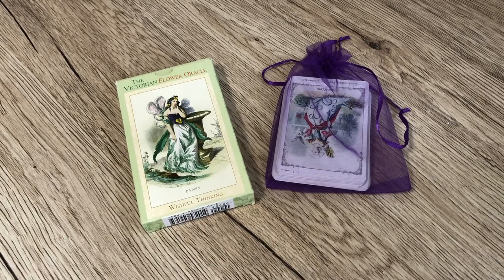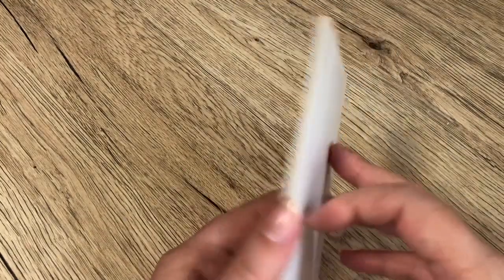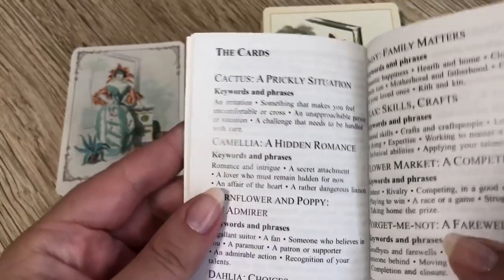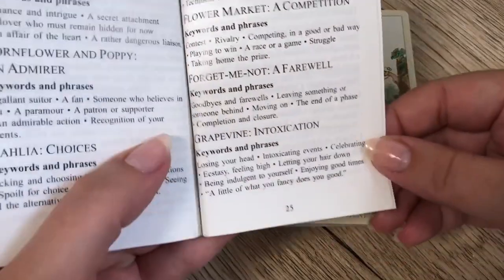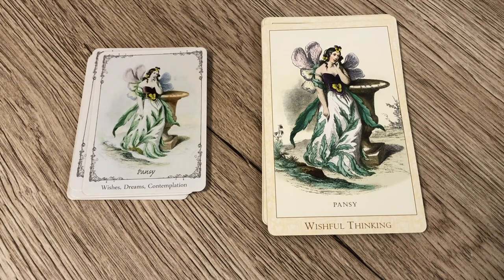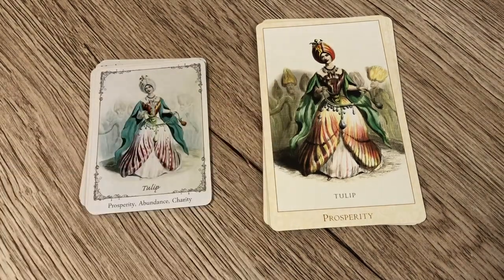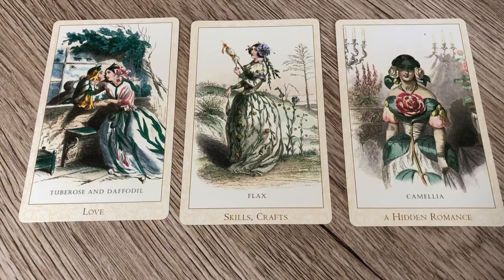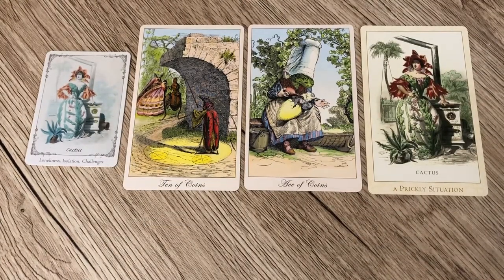Deck Comparison: Victorian Flower Oracle v Floret Oracle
Today, I'm walking you through the many similarities between the Victorian Flower Oracle by Baba Studio, and the little Floret Oracle by Chan from Limoniume. Both are based on the artwork of JJ Grandville. The Victorian Flower is very much out of print and rather expensive to get your hands on, while the Floret is available for print-on-demand for around $20.